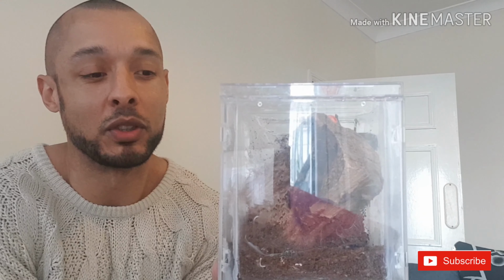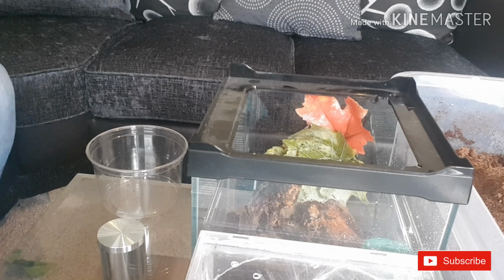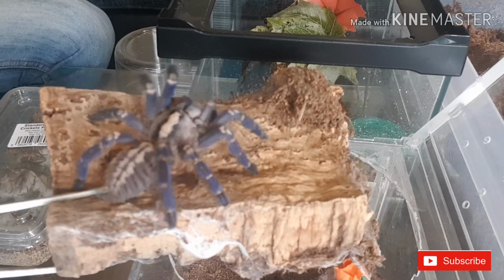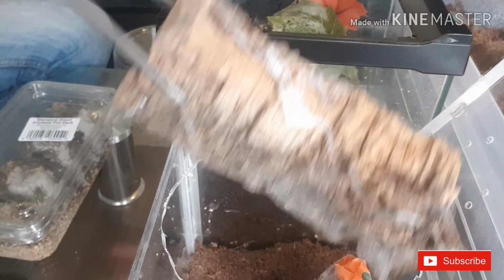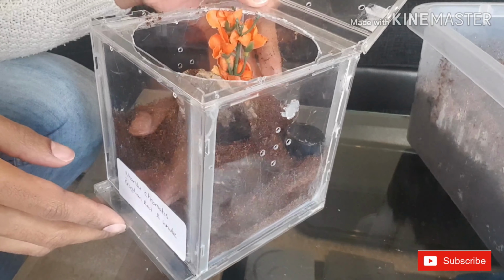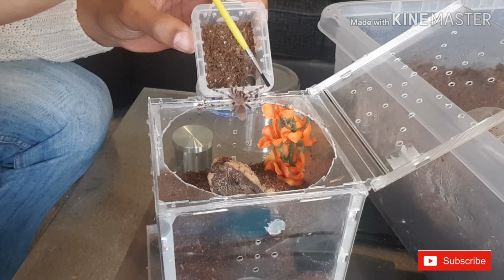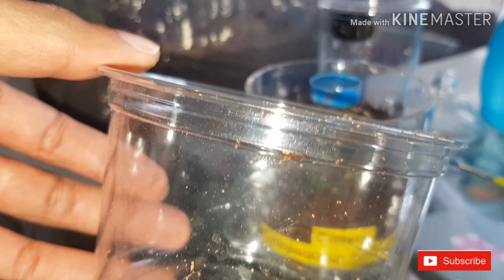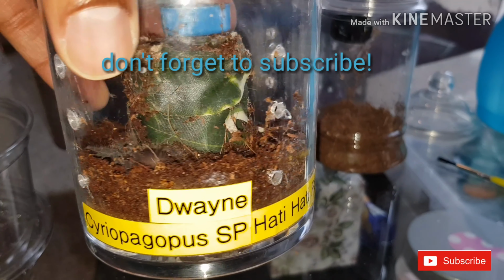Triple Tarantula rehouse!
A rehouse of my poecilotheria Metallica and nhandu chromatus and c sp hati hati

For further support all donations to my go directly towards the channel upkeep of tarantulas and future tarantula shed build or if u want anything direct to be added/shown on channel please let me know.